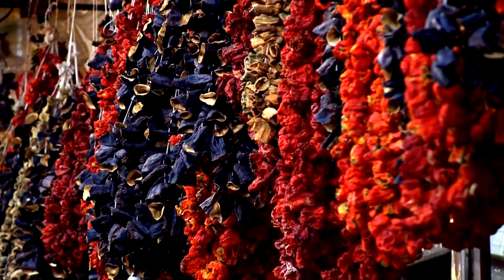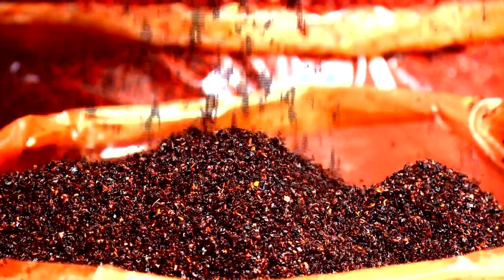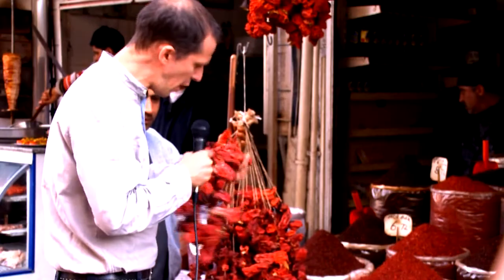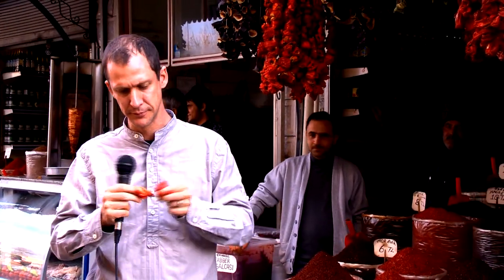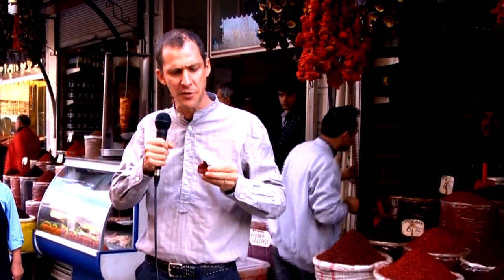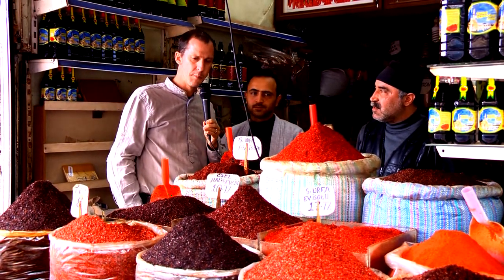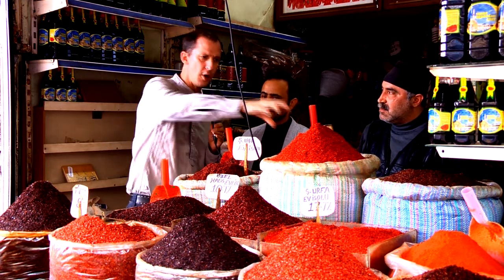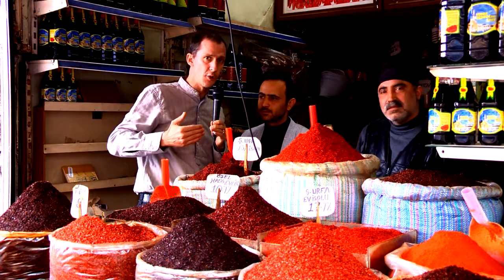Eating the Hottest Pepper From Turkey - Southeast Heat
The hottest pepper from Turkey is Urfa Pepper, aka Isot or Urfa Biber. We put the record holder to the test. A flavor not found anywhere else on the world.